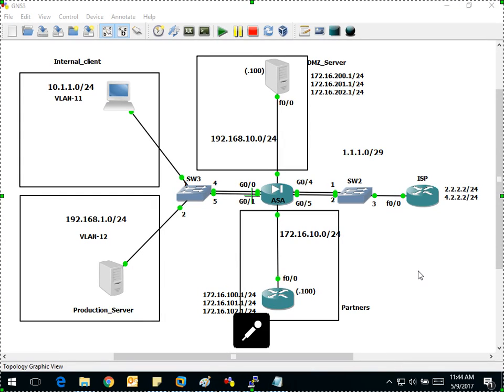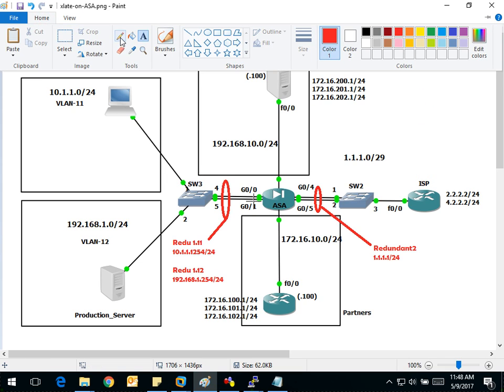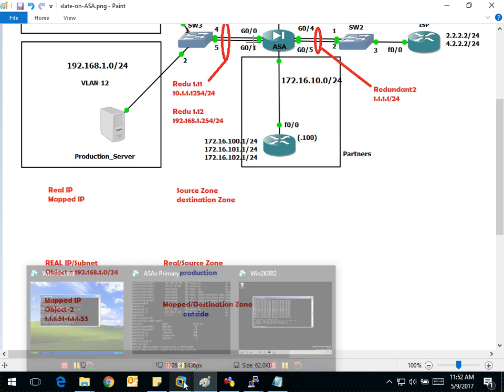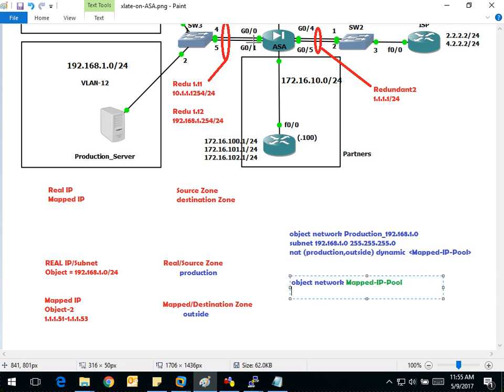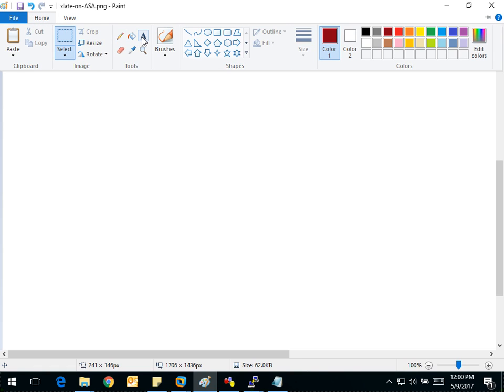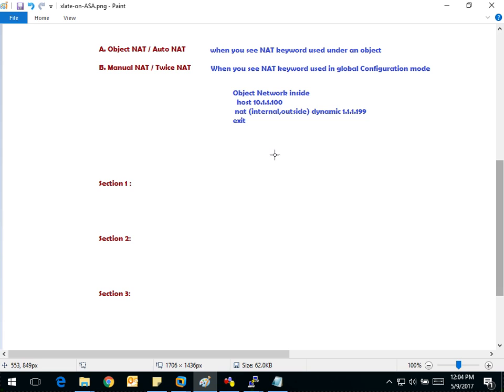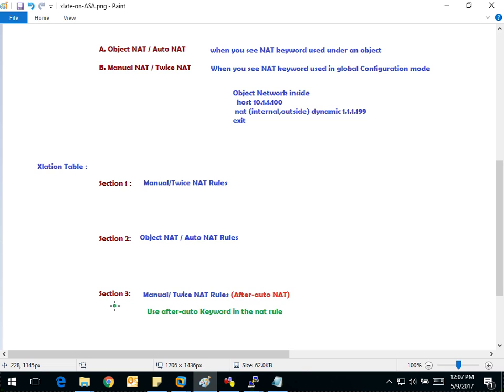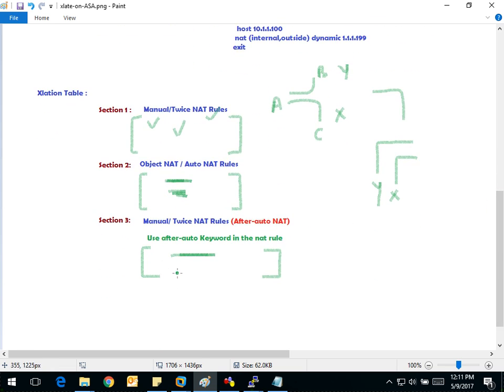CCIE Security Ver. 5- Section 1- Cisco ASA-9.6.1 - Part-3 -Translations Basic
This video covers Translations Basic on Cisco ASA.
1. Structure of xlation table on Cisco ASA
2. Requirements for translation
3. Understanding different NAT Rules - Auto NAT & Manual NAT

Next Video Part 4 on Dynamic NAT and Dynamic PAT rule on Cisco ASA using Object NAT or Auto NAT Rule.